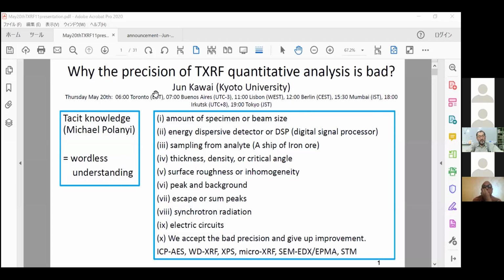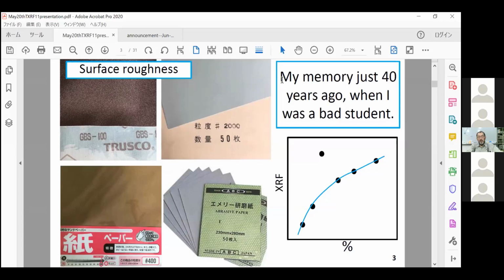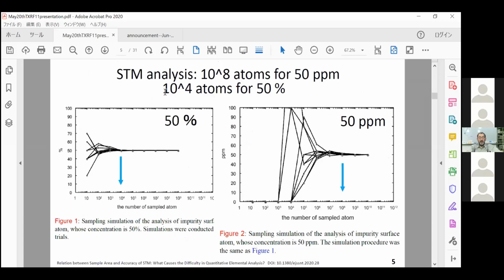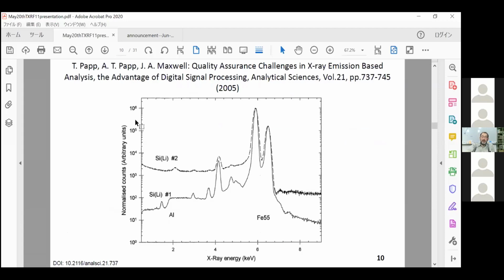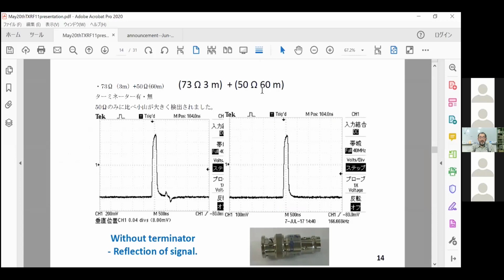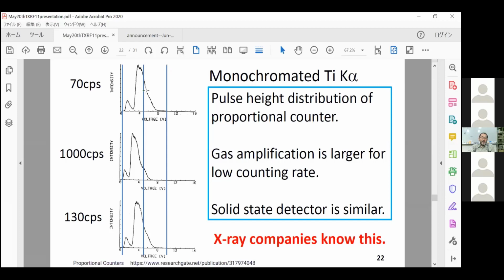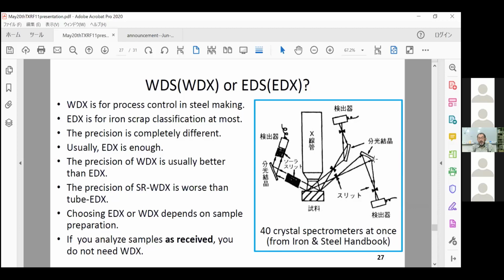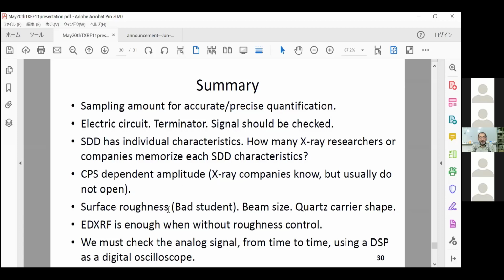1st TXRF Journal Club Talk: Jun Kawai. May 2021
The first steps of the  "TXRF Journal Club" initiative leader by Ursula Fittschen begin with the inaugural talk titled "Why the precision of TXRF quantitative analysis is not good?" given by Prof. Dr. Jun Kawai (Kyoto University, Department of Materials Science and Engineering ).
The talk was emitted in vivo using the Zoom Platform the past Thursday, May 20th 2021.